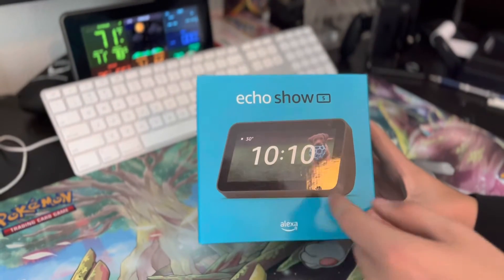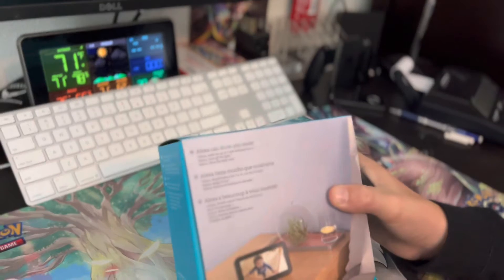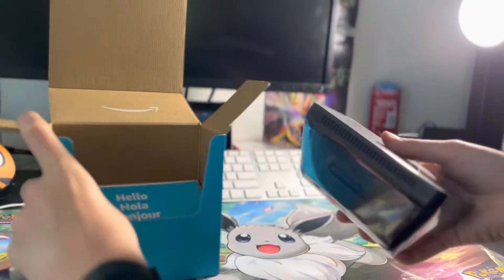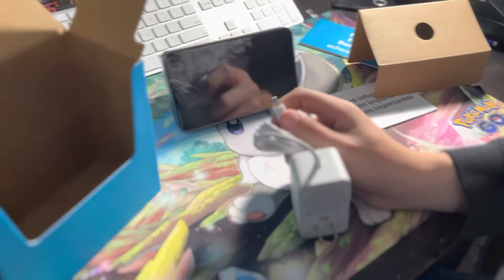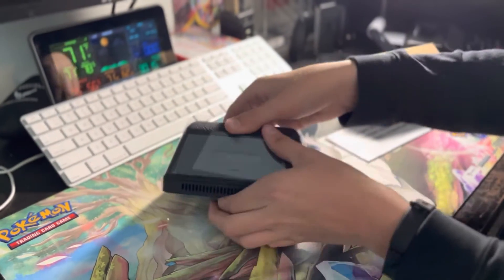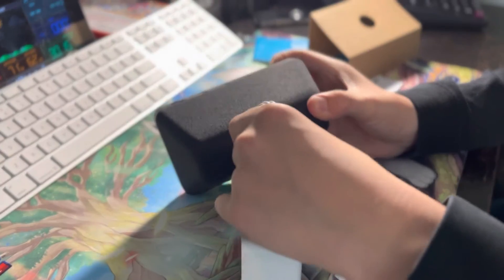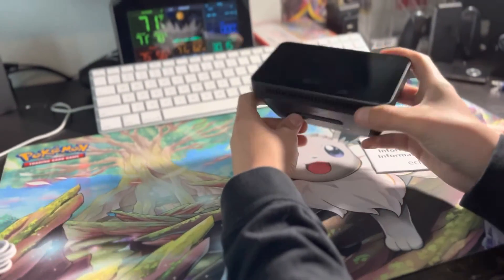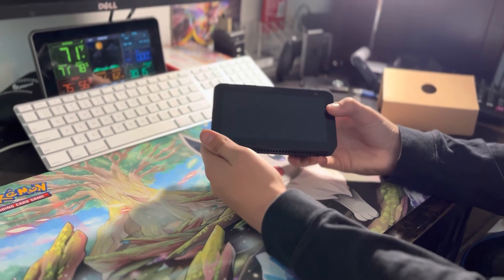Here’s Why YOU Should Get an Echo Show 5 in 2022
What do you want to see more of?
Totally worth the 39.99 price tag when it’s on sale!